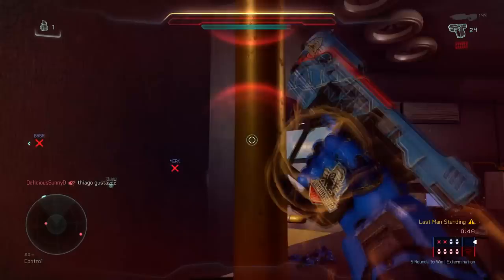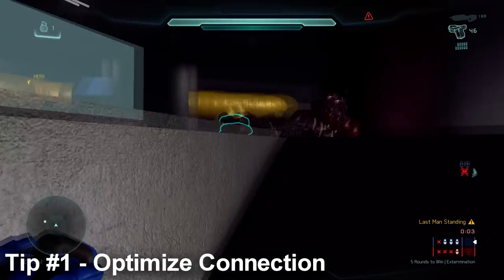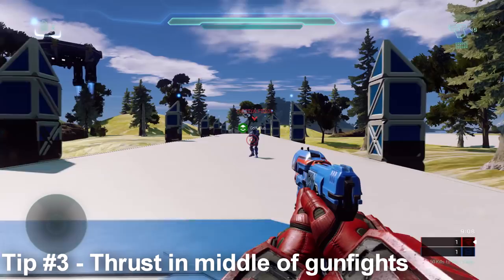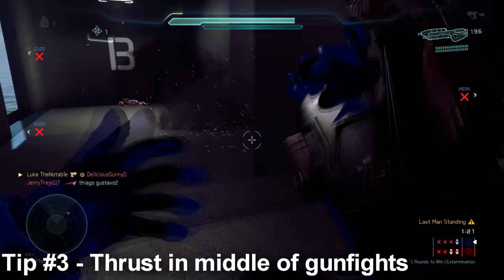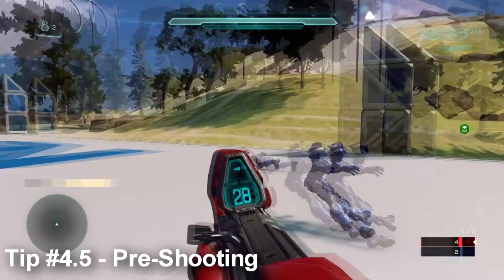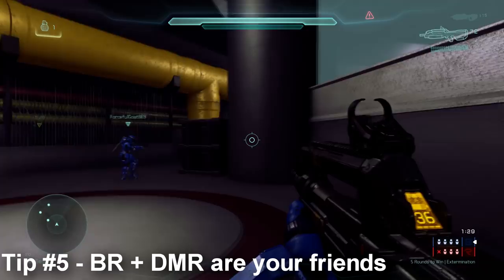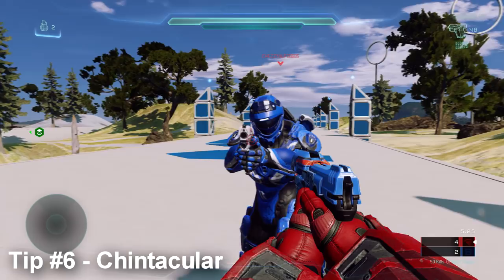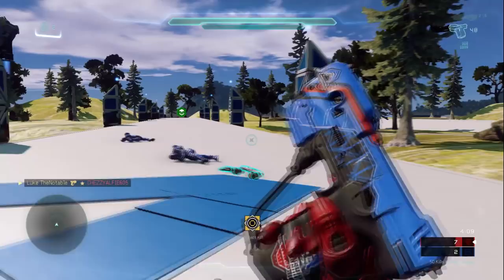How To Beat Lag in Halo 5 Guardians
This video will show you how to beat lag in Halo 5! It's actually not too difficult.

Get One Free Halo Audio-book FOR FREE Using this link!